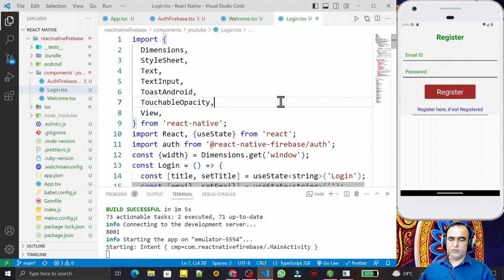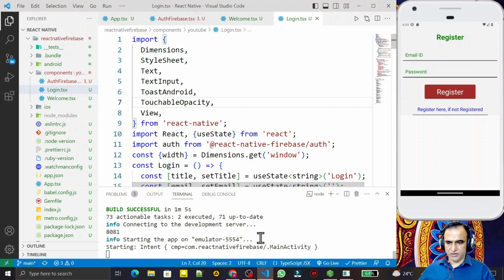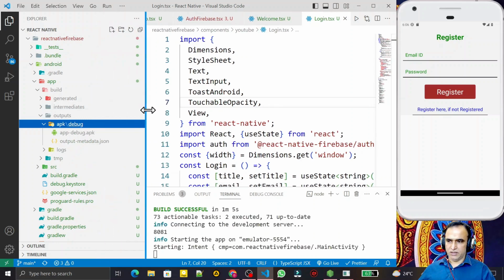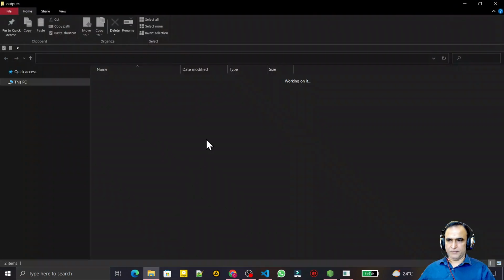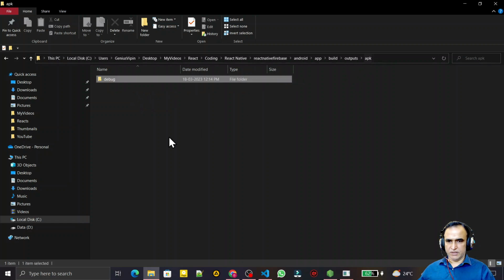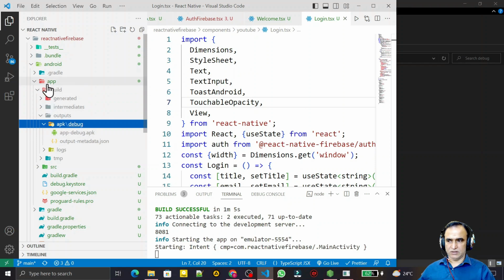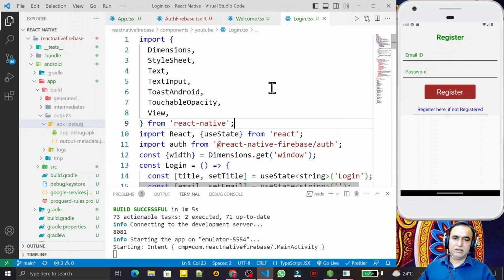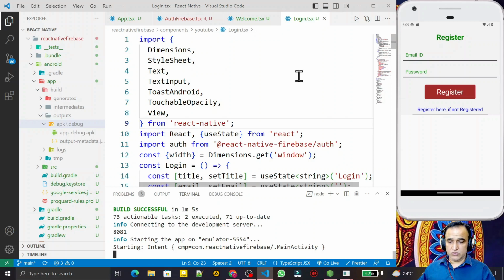How to Generate Unsigned APK in React Native Typescript #36 | Dr Vipin Classes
How to Generate Unsigned or Debug APK in React Native with Typescript